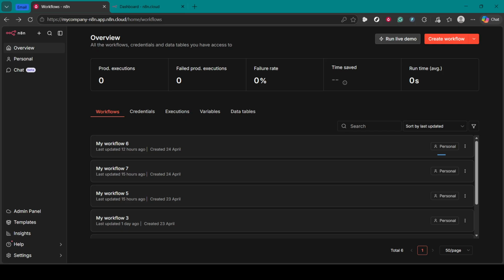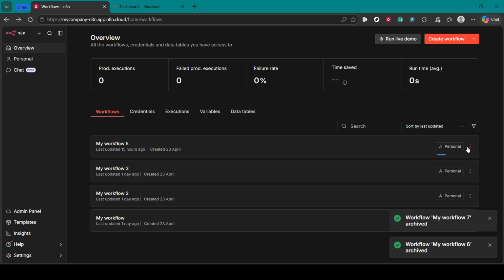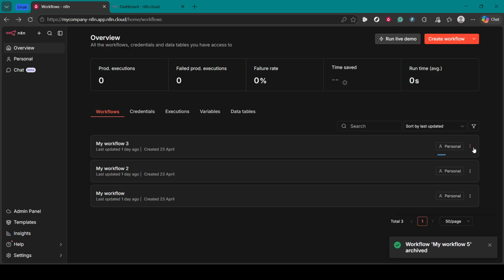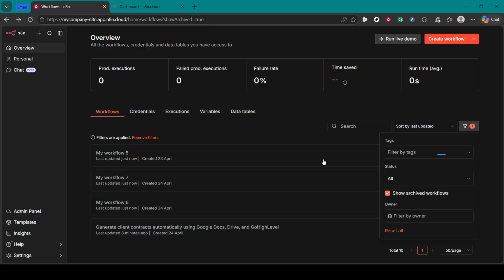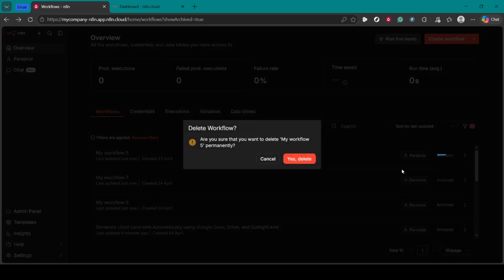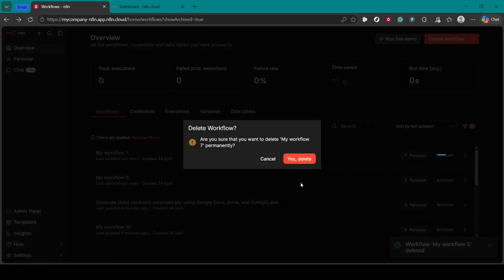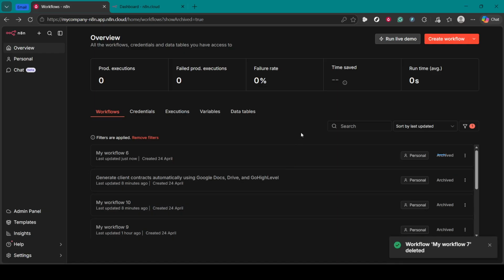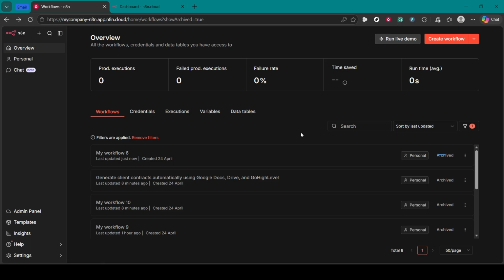How To Delete Workflow In n8n (Easiest Way) (2026)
Cleaning up your automation workspace is essential for maintaining performance and organization in 2026. This guide shows you the easiest way to delete a workflow in n8n, whether you are using the desktop app, n8n Cloud, or a self-hosted instance. We walk you through the primary deletion method via the Workflow List and how to remove a workflow from within the active canvas. We also cover the critical "Permanent Deletion" warning—reminding you that n8n does not currently have a "Trash" folder—and provide tips on how to export your workflow as a JSON file first to ensure you don't lose any complex logic forever.